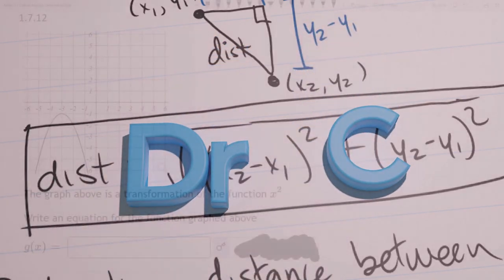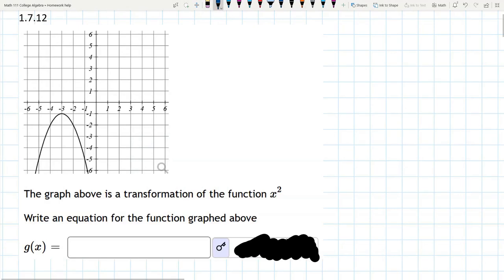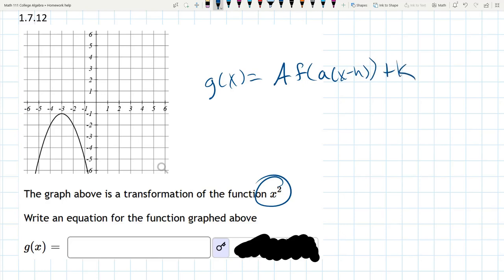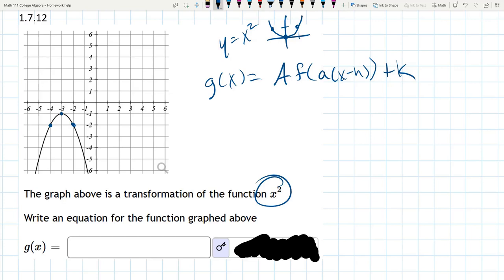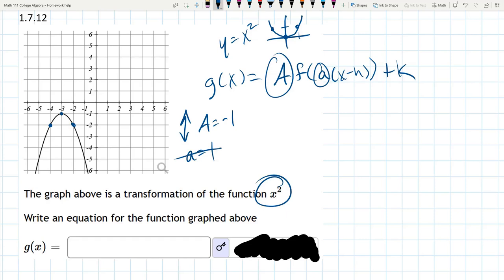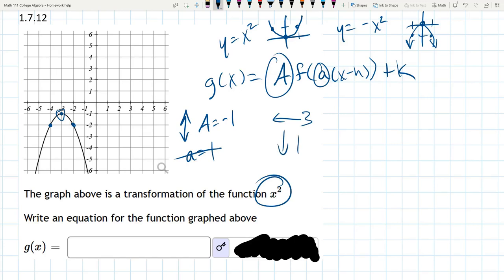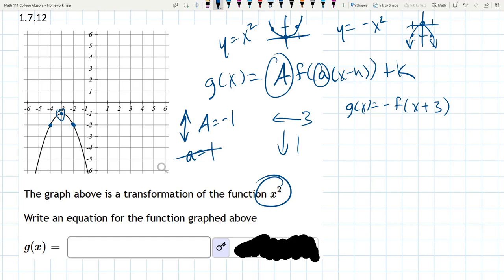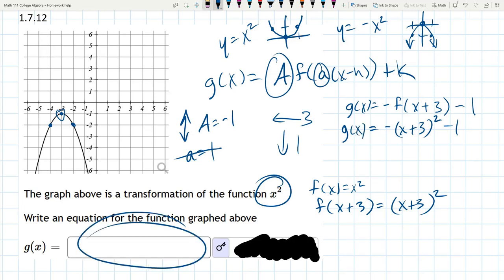111 HW - 1.7.12 Find Transformations From a Graph